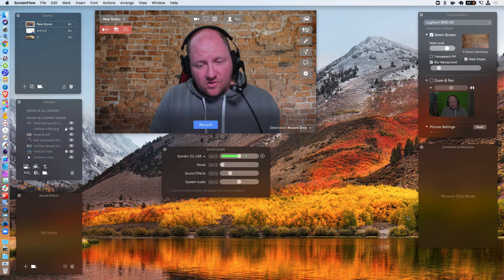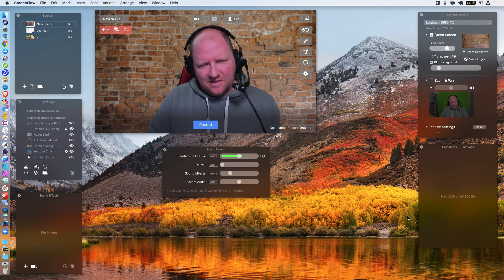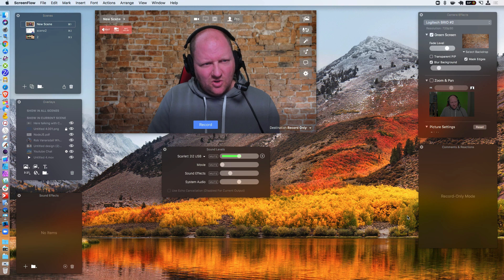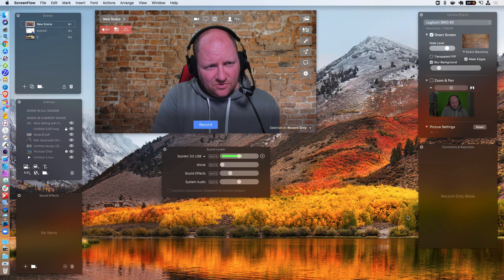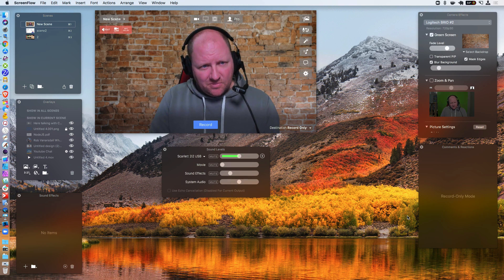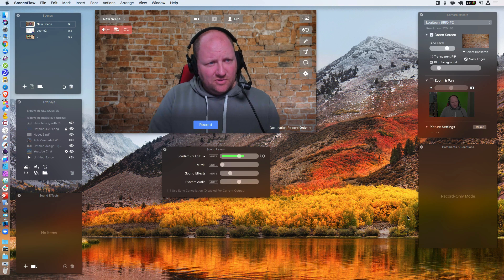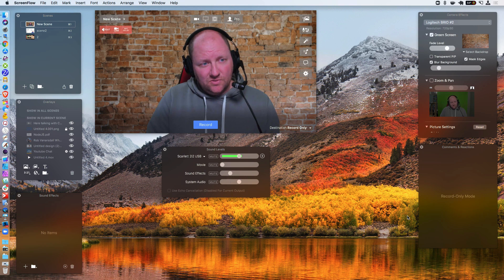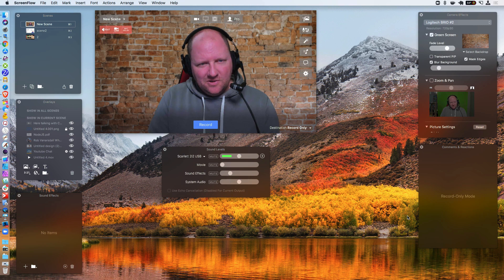Ecamm Live & Zoom Interview: Walkthrough Intro - Part 1